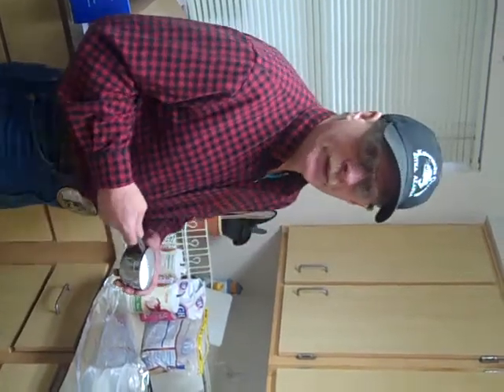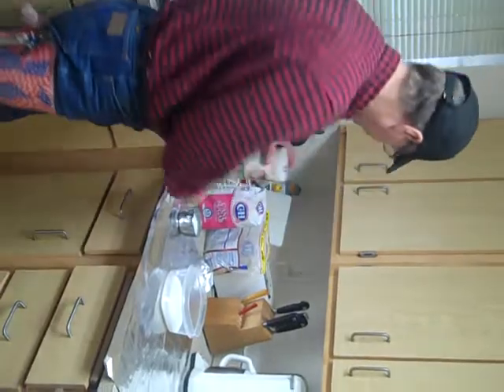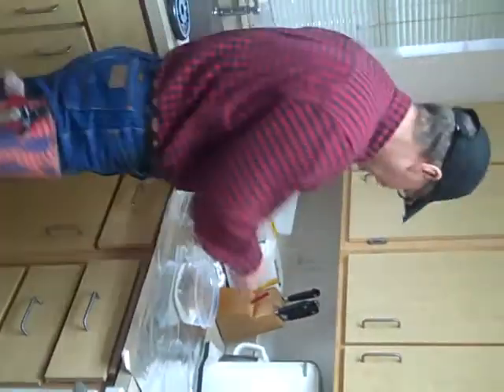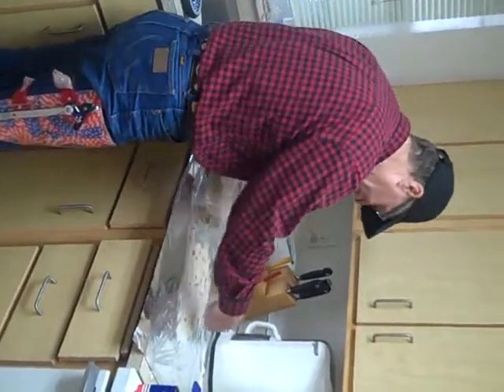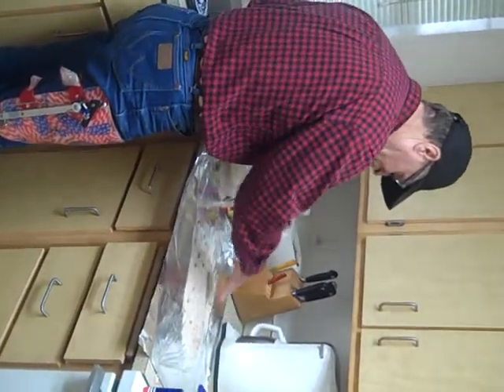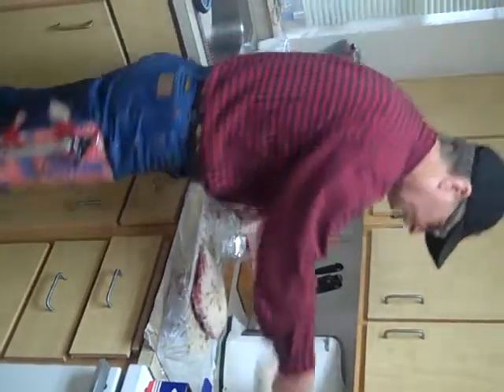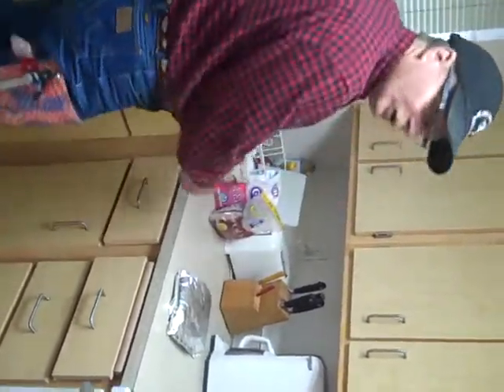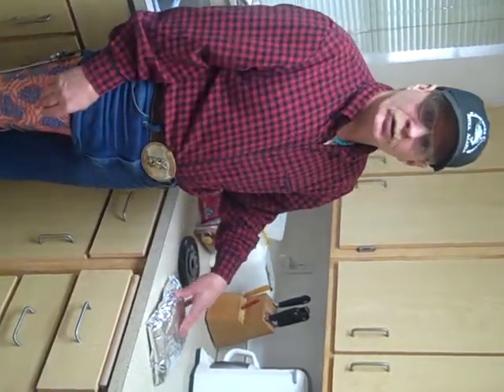smokehousedemers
How to smoke  ribs fish or any thing
I put this sideway for all you C.A folks lol